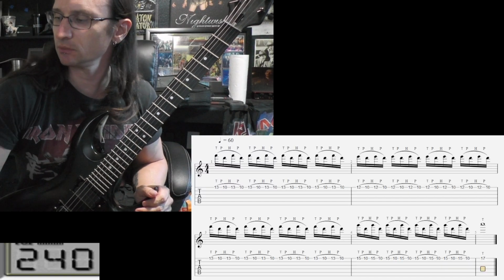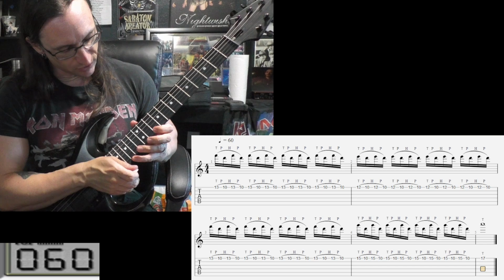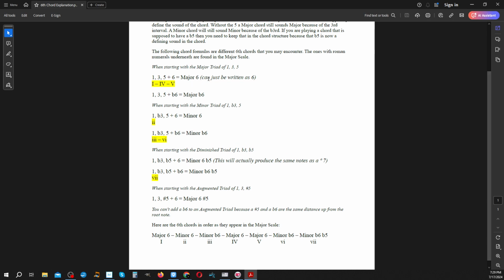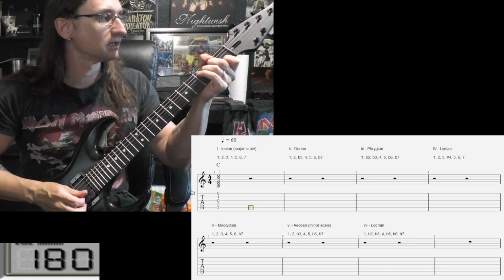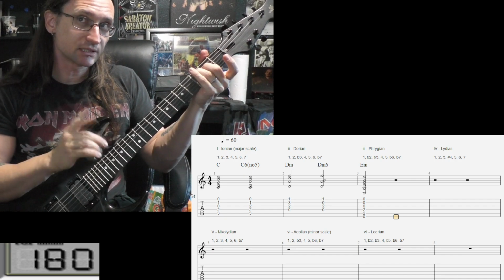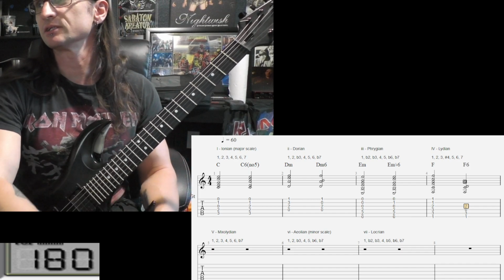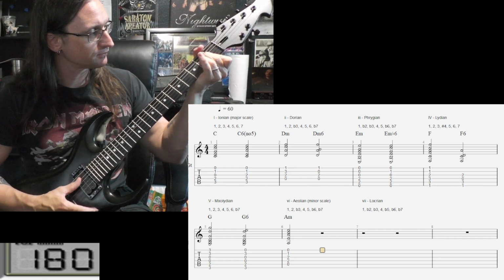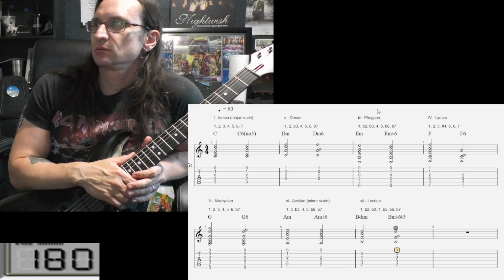Rick C. Video Lesson 7-17-24